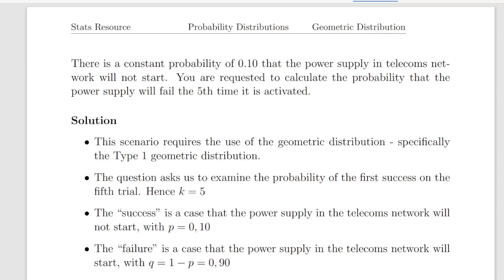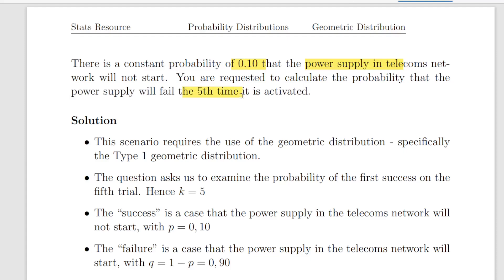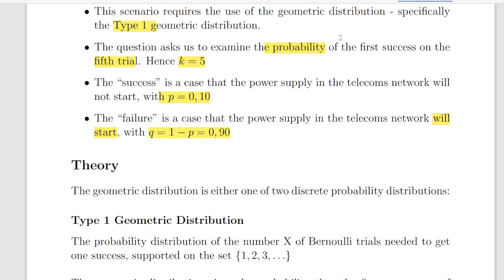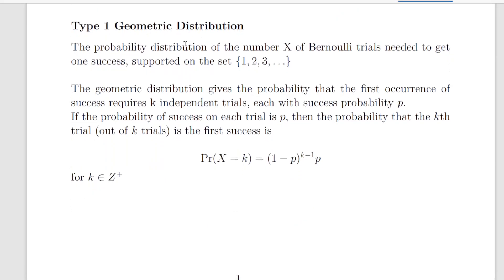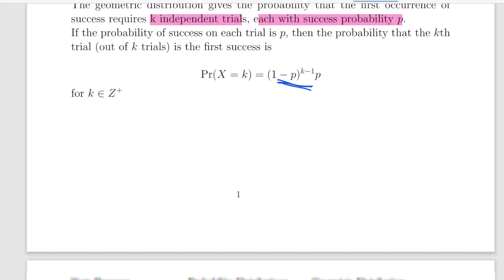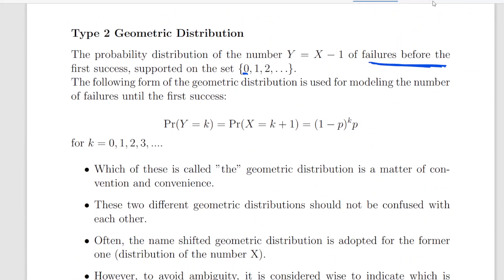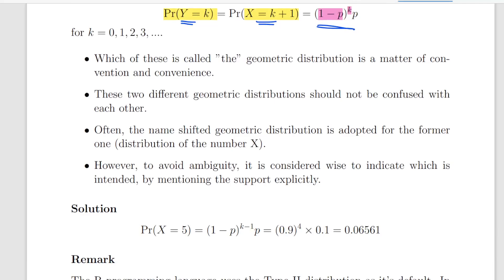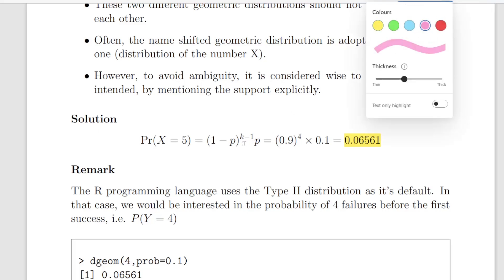Geometric Distribution - Type I vs Type II Distribution - Worked Example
StatsResource.github.io - Geometric Distribution

SR 03103 - April 2022